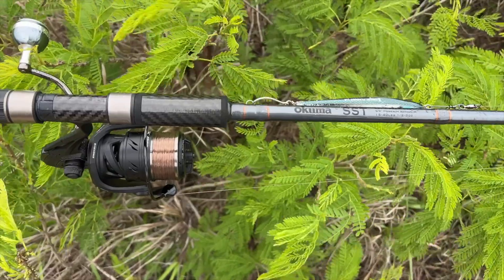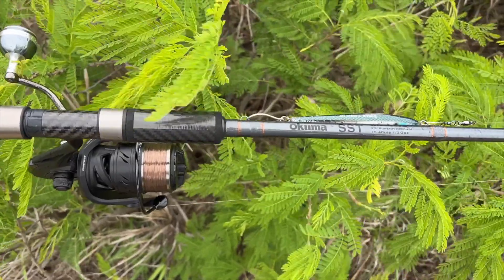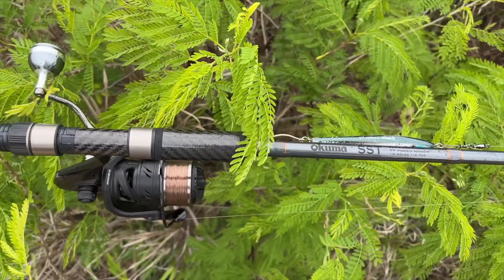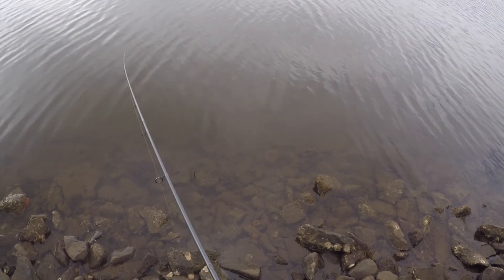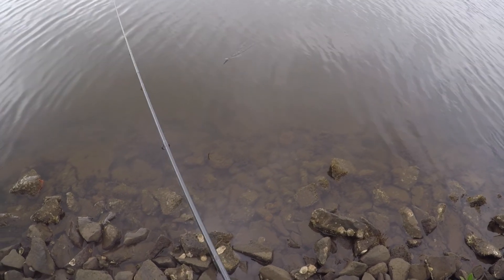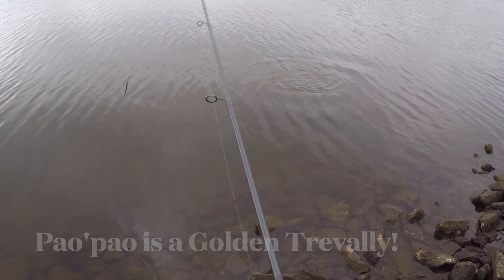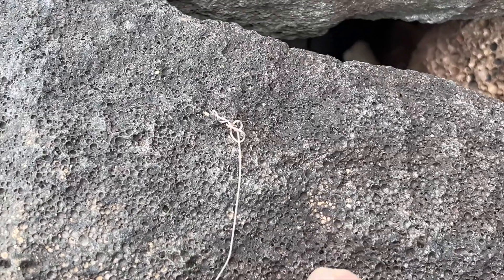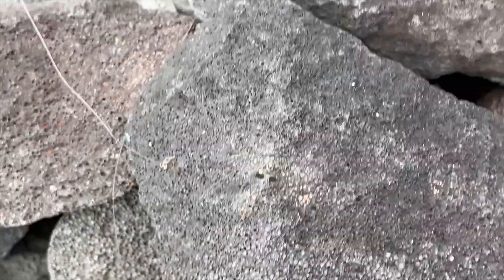1st Day Using New Plugging/Jigging Rig!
It Was POURING But I Went Anyway To Test My New Rig Out!

I had my eye on this rod for awhile. A 9'9" SST 1/2-3oz H spinning model. When it arrived i was a bit disappointed as stock pics of a regular SST were used instead of depicting the real rod. I actually wanted a 10ft spin casting rod with a rating of 1/2-2oz. So as expected i did find this rod a but stiffer but it was still ok.

What i wasn't expecting was small Zirconium guides. What one would expect for braid. So to make this work i used 15lb mono which was ok as it was rated for mono to braid usage. If i went braid i was thinking of using 25lb or 30lb. I wanted and needed a medium plugging/jigging rig. So i'll try my best to make this work.

The rain stopped long enough for me to spot the typical feeding action of a Pao'pao (Golden Trevally). I saw a large tail going 90° so i knew it was digging up crabs from the bottom. I casted around it but it wasn't interested in my Stickbait. So i threw my 3rd cast out 20ft outside of it & when the lure hit the water something big made a huge splash & took off with my lure.

Then that whiplash "pwack" ricochet loudly & it snapped the mono at the knot for my swivel. I checked my drag & it was slightly on the tight side but was ok for most heavier strikes. And it was new line that i just purchased. I'm thinking these fish normally have mates so it could've been a much larger mate that struck. The line had no chaffs, just a badly stretched pulled-out knot. Well, what remains of it.

If i screwed-up i'd accept that but just not sure what i did wrong? I've done this before and landed bigger fish doing it. I'm sure the new reel didn't get stuck. Normally i use heavy braid & not mono. Might have to go back to that. By then it started pouring again so that was my queue to go home and mend my pride. Was hoping to break in my new acquisition & to get a few pics before releasing it back.

I started this project a month ago. Since then Kil Song has sent me a rod to try out. So since i broke my toe i only tried it once, will start playing "catch-up".

TIME FRAME
0:00 Intro
0:25 Field Testing
0:57 Pao'pao GT "Golden Trevally"
1:36 Strike Got Off
2:00 Line Inspection

OKUMA SST-S-992H-CGa SST Carbon Grip a Rods,Gray,9'9" H- B09NXGBGTW
Okuma SST-C-992H-CGa SST Carbon Grip a Rods- B09NXQJ9CZ